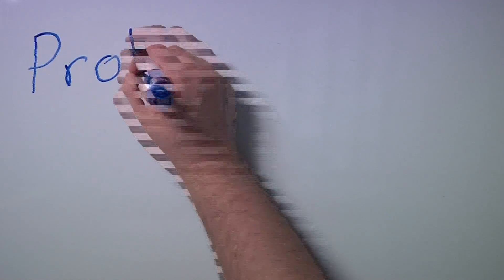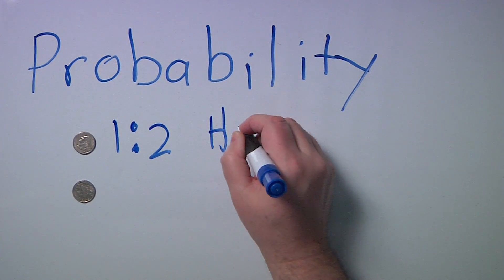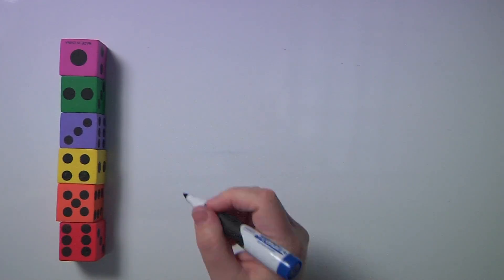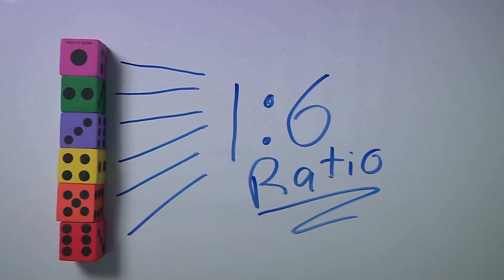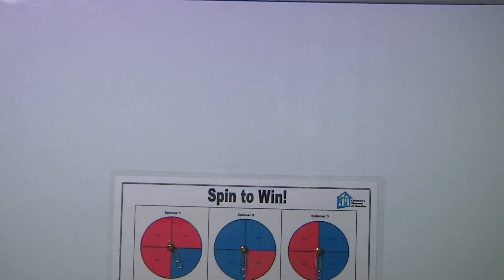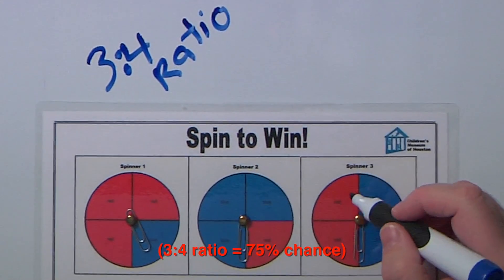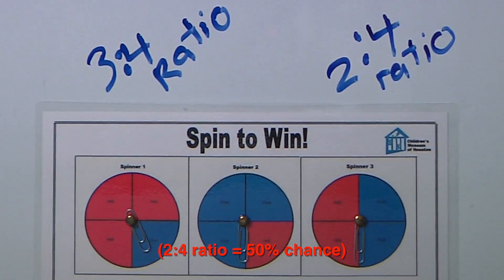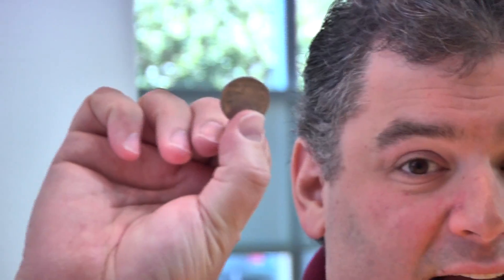O Wow Moment: That's Probable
My two assistants are having a bit of a tiff over a misunderstanding about probability. So, it's time to get a basic understanding of probability using coin flips, dice rolls, and spinners. Plus, we have a fun game that you'll probably like.